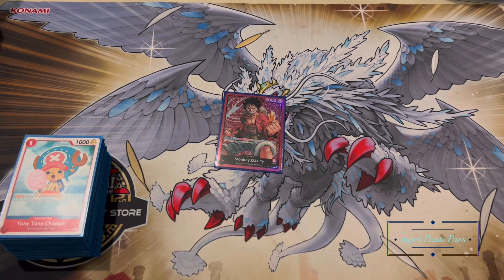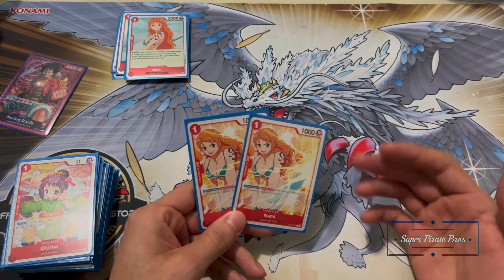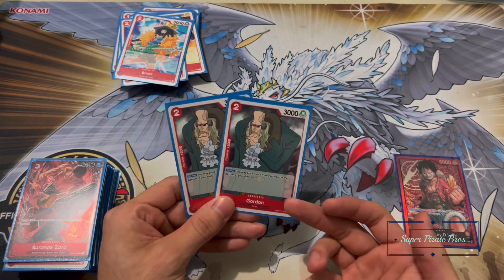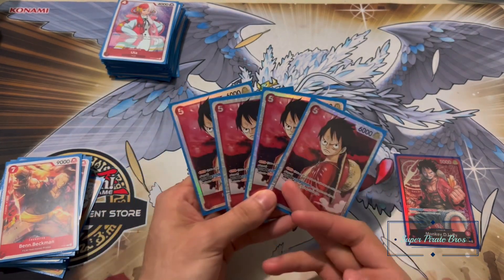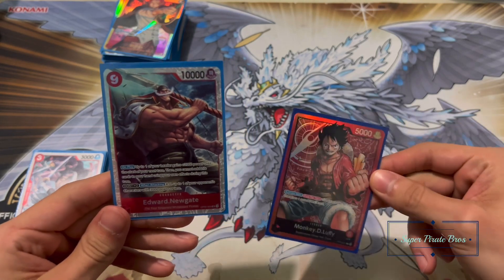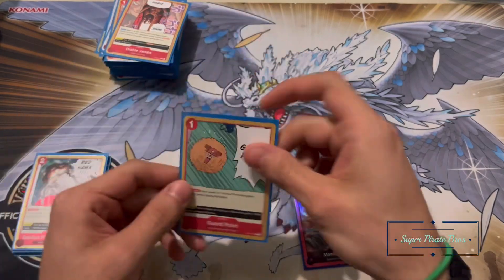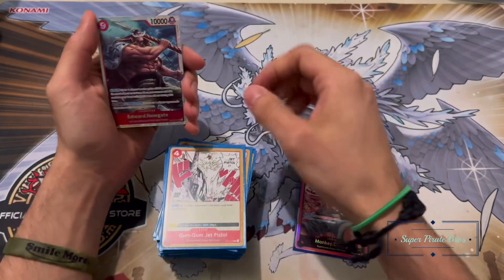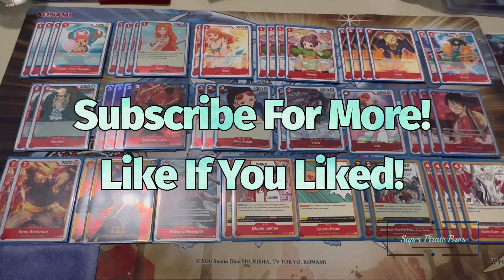Red Luffy Deck Profile! Still One Of The Best!?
Red Monkey D Luffy deck profile post paramount war booster set op 02. This was one of the strongest decks in the last format and with all the new decks incoming I still believe that this deck has what it takes to stay on top. My deck here focuses on high power rush style play!